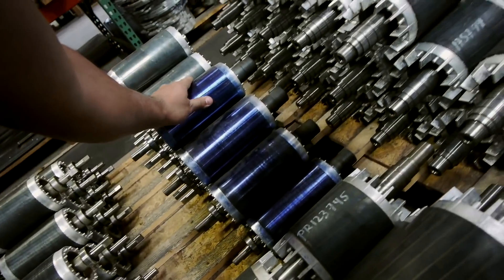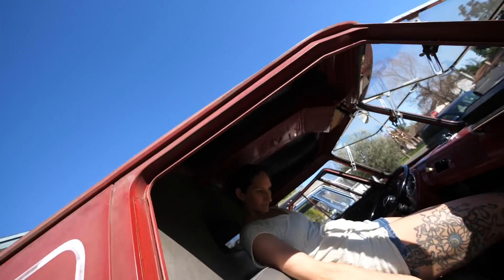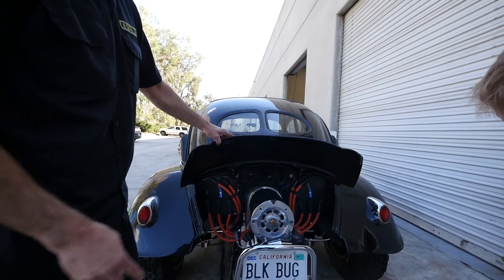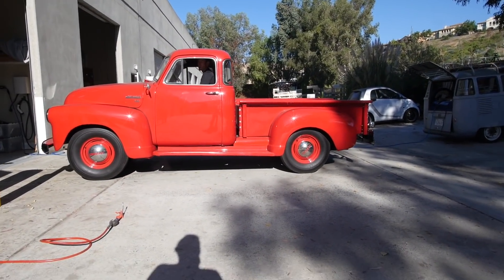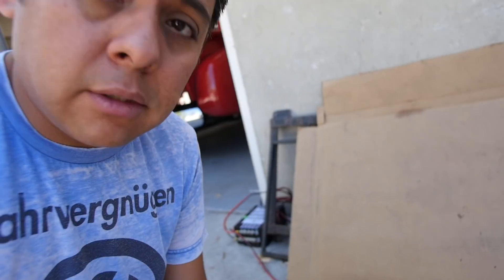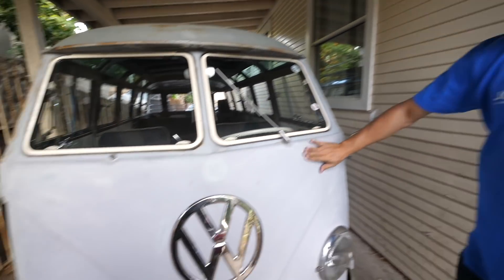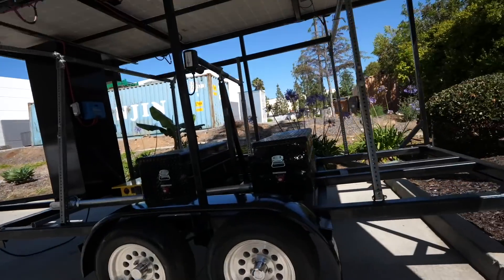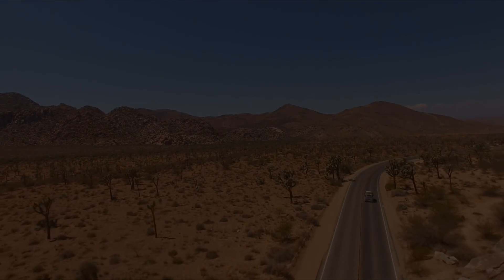10 years of converting Gas cars to Electric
Sequence shown at Fully Charged Live at my "Creating the perfect Classic car" presentation

FAQ:
4) Where Can I buy Solar Panels?   Flexible
7) Why not use Supercapacitors?